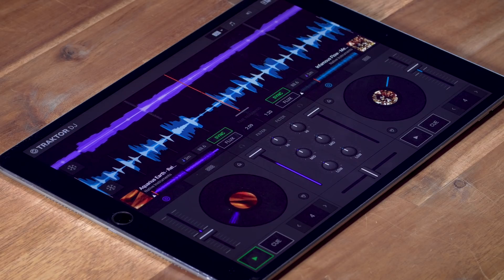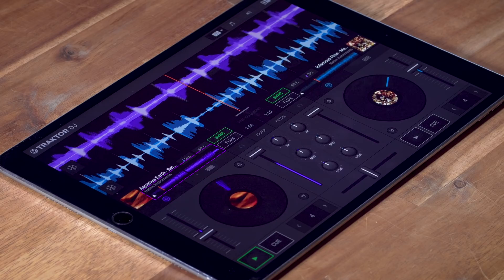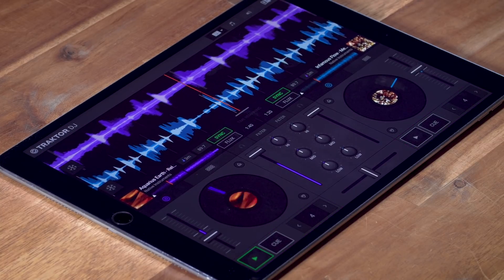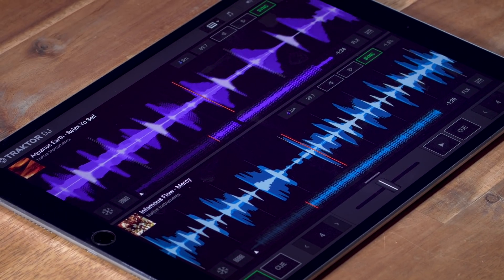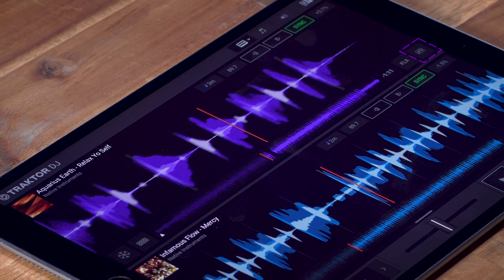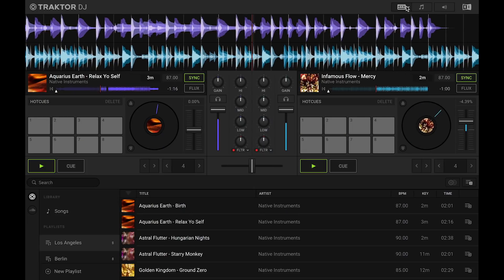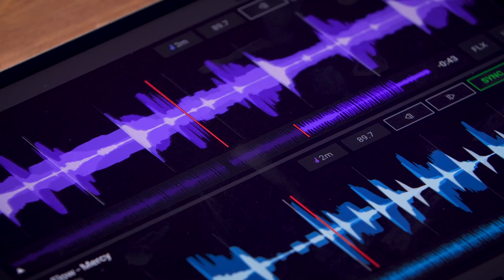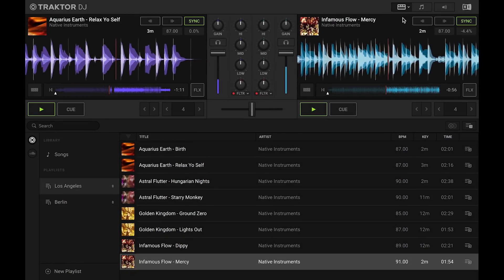TRAKTOR DJ 2: Using Layouts | Native Instruments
You can choose which layout you’d like to use in TRAKTOR DJ 2. In this video, product specialist Eric takes you through each of them, and shows you how they work.

TRAKTOR DJ 2 is our free DJ app for iPad and desktop, designed to break the boundaries to DJing. SoundCloud Go+ integration means you have access to an endless track collection, and TRAKTOR’s song recommendations help you choose which one to play next. All you need is a laptop or iPad.